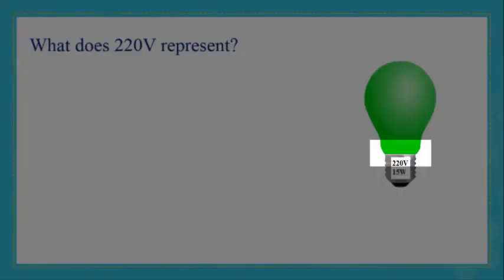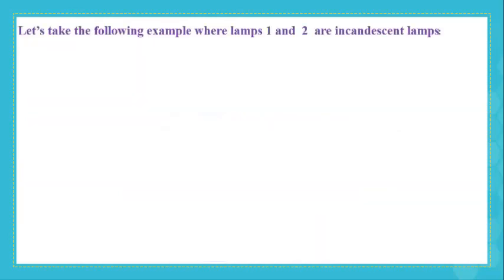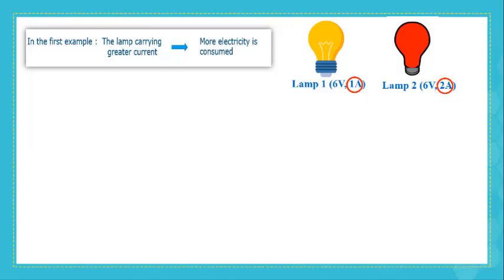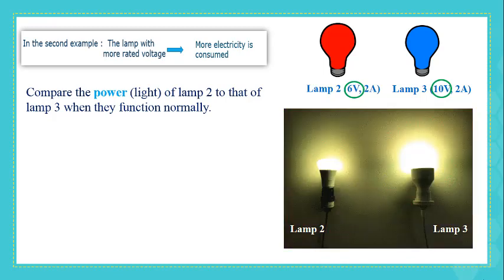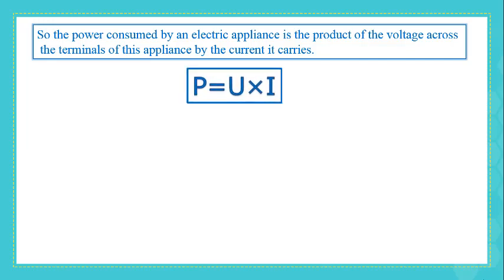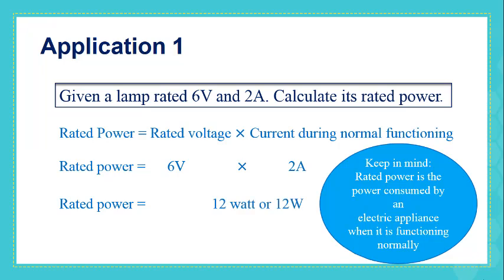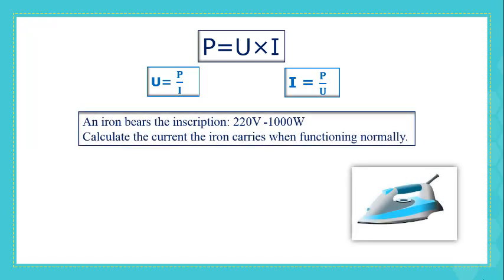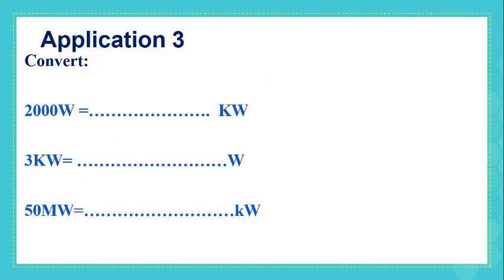Video 1 electric power